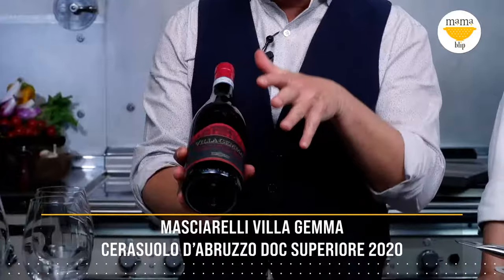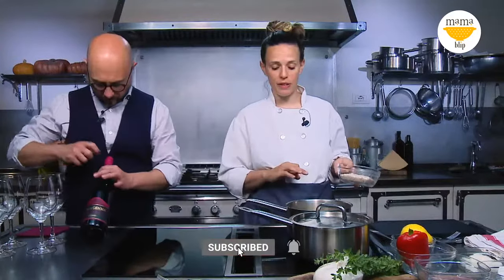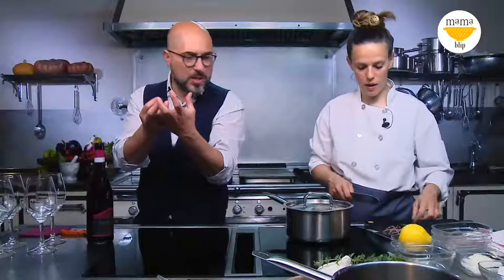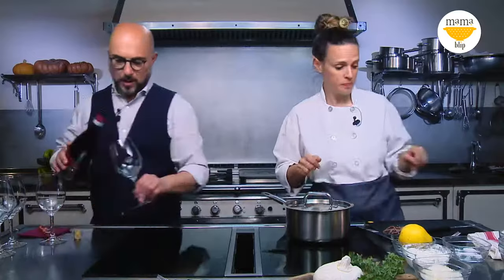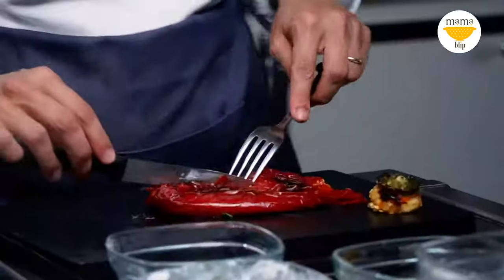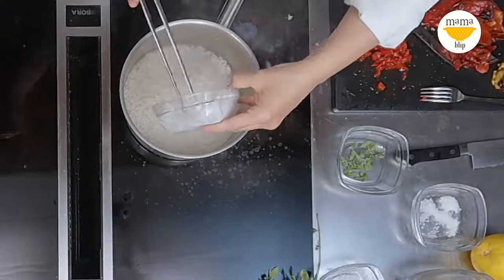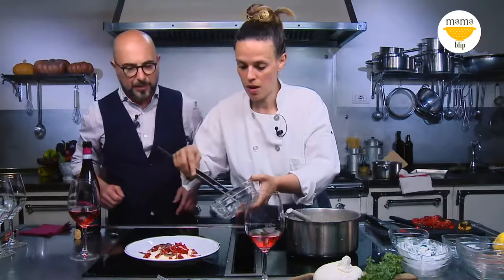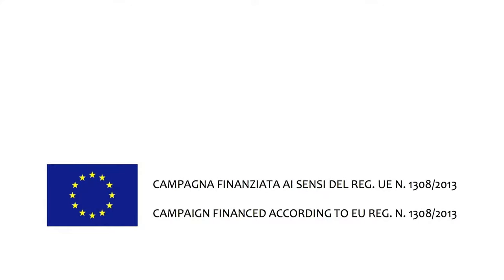15 Minute Italian Dinner Recipe | Risotto with Burrata paired with Masciarelli, Villa Gemma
Risotto with Burrata cheese, Anchovies and roasted bell peppers paired with Masciarelli, Villa Gemma Cerasuolo d'Abruzzo Sup

‘LIVE DINNER IN 15’  is the video format created by Mamablip, with Chef Sara Lai and wine expert Filippo Bartolotta

▬▬▬ Ingredients👩‍🍳 - 2 pax

► Carnaroli Rice (for Risotto), 140 gram
►Garlic Cloves, 1
►Lemon, 1
►Burrata cheese, 100 grams
►Anchovy, 50 grams
►Water, as needed
►Extra-virgin olive oil, as needed
►Basil, about 10 leaves